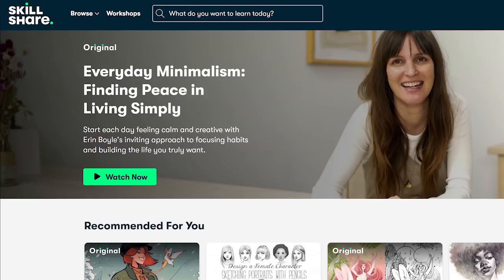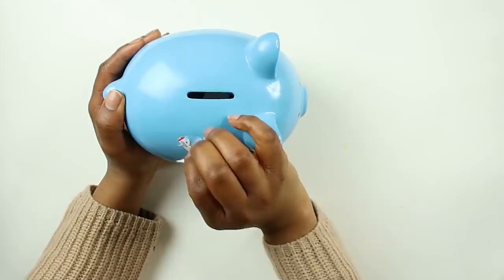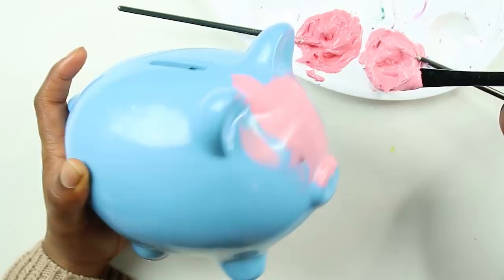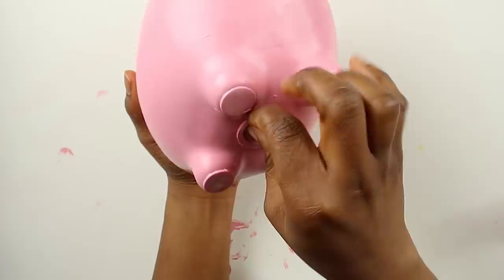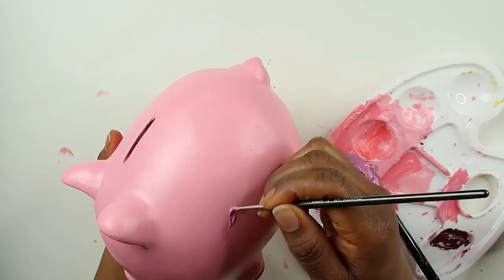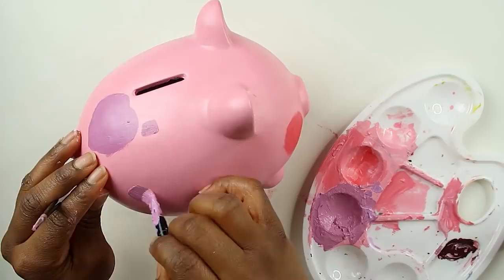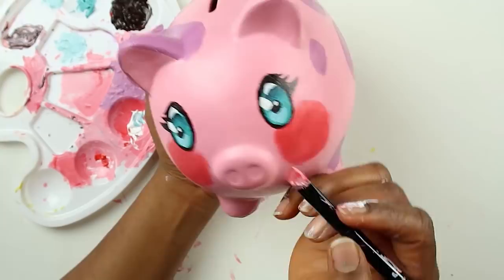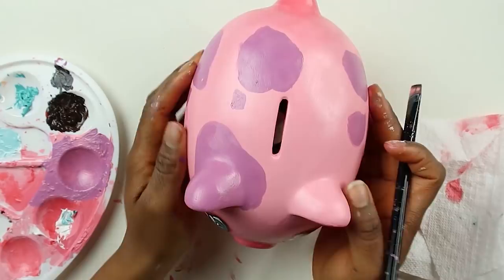ULTIMATE Thrift Store Makeover | Repainting a piggy bank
The first 500 people who click the link will get 2 free months of Skillshare Premium